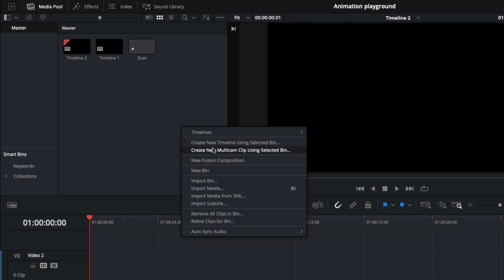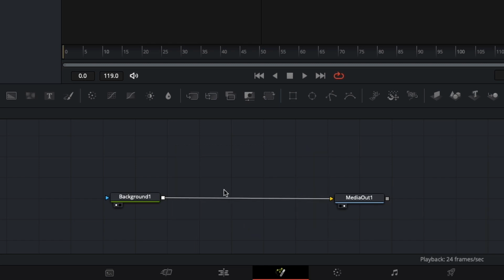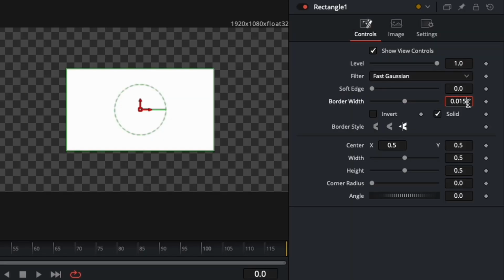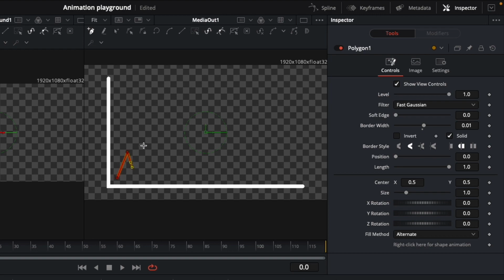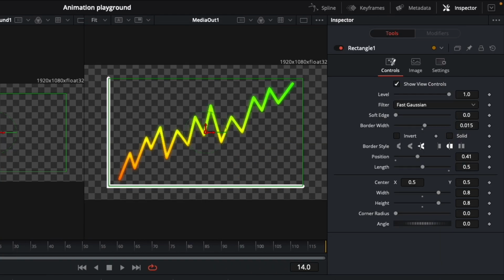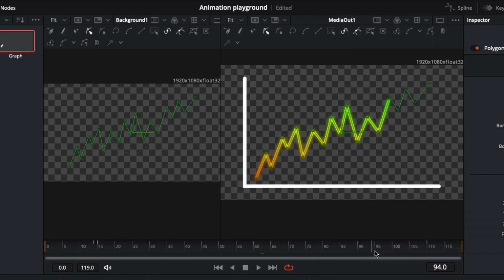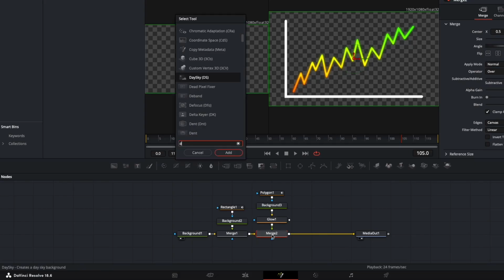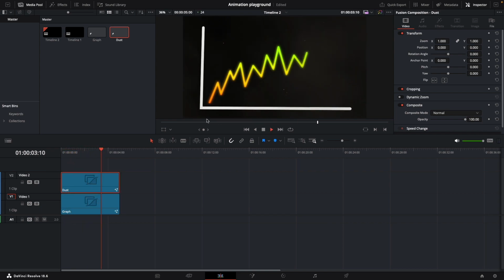Make this animation in 4 minutes (DaVinci Resolve)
In this video, I'll teach you how to create and animate a graph that, in my opinion, looks cool. You are free to disagree, of course.